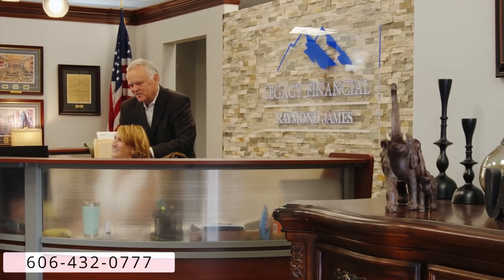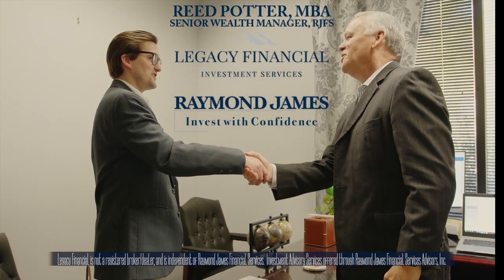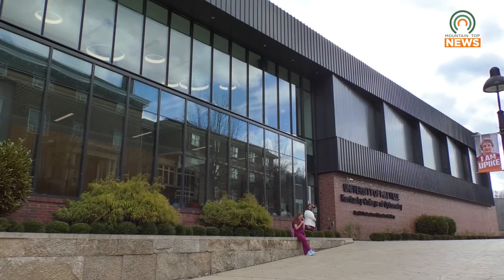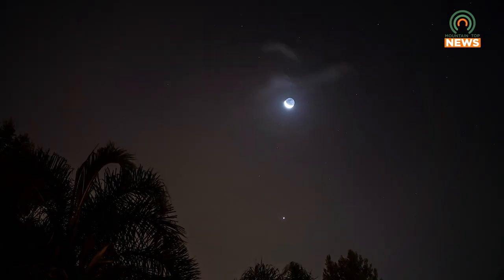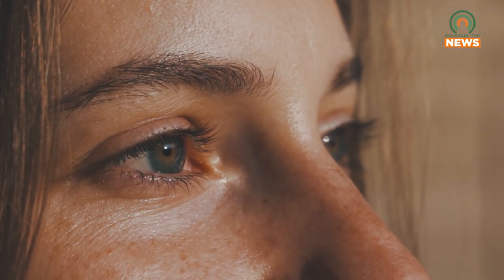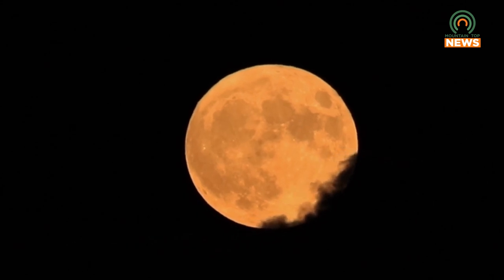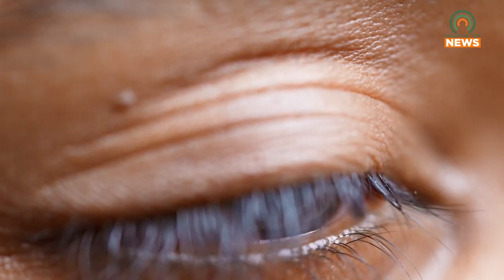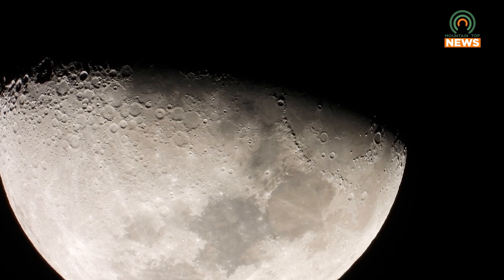How to Safely View the October 14 Eclipse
A partial eclipse will be visible in the local area beginning around 11:30 AM on Saturday, October 14.  UPIKE's School of Optometry would like to inform people on how to safely view the eclipse.